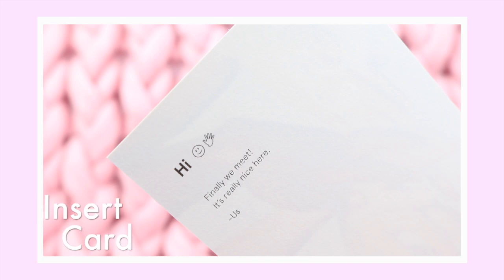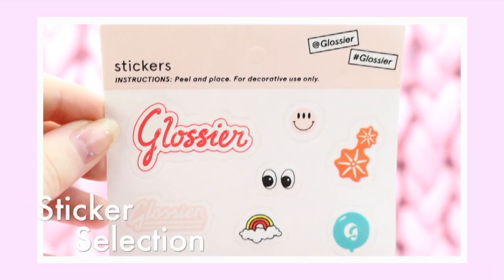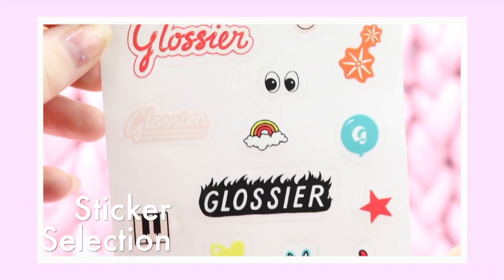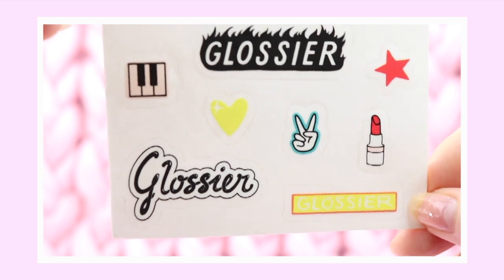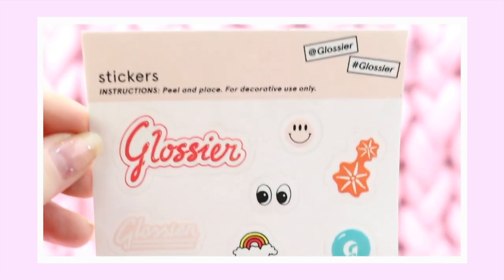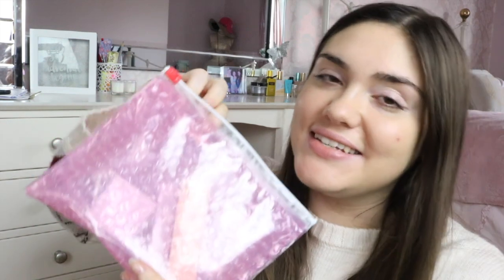Glossier Haul ✨ UK First Impressions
I was so excited that Glossier finally launched in the UK! The morning of the launch I was straight on their website making my first order. Hope you enjoy my haul and first impressions!